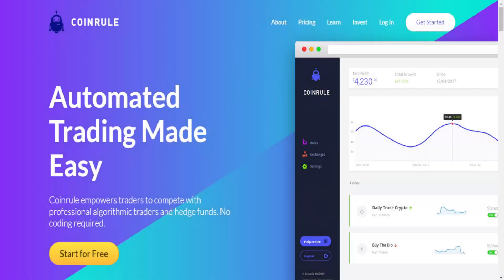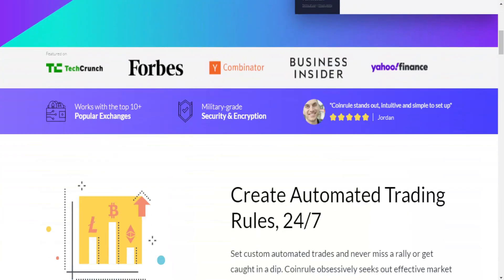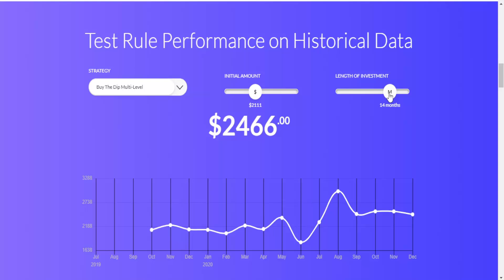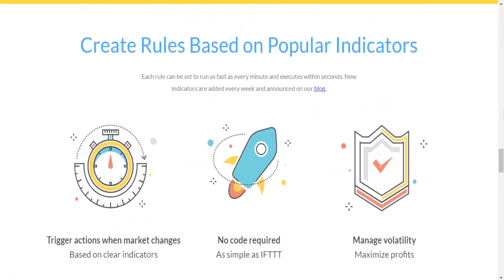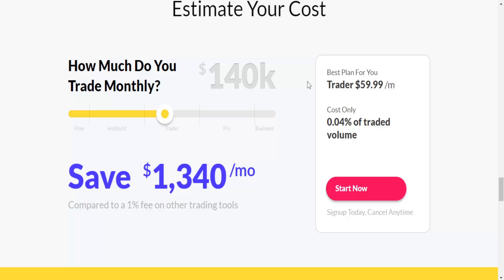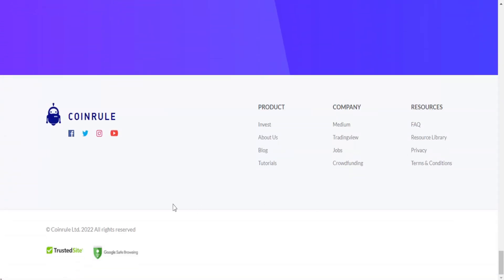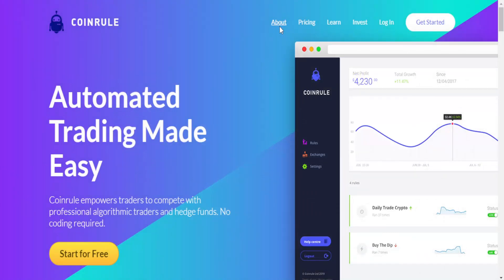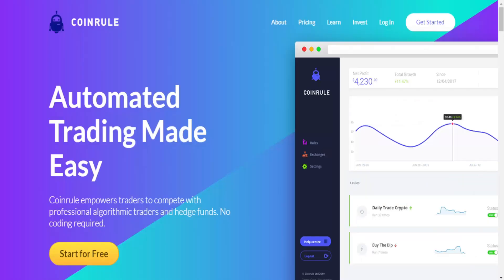CoinRule - Create Automated Trading Rules, 24/7